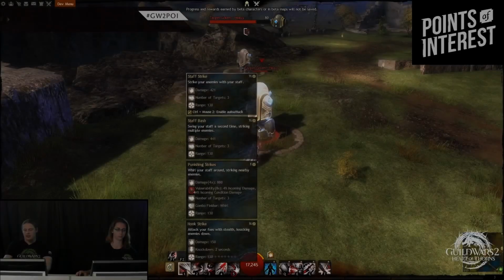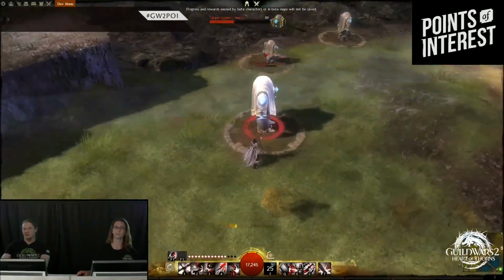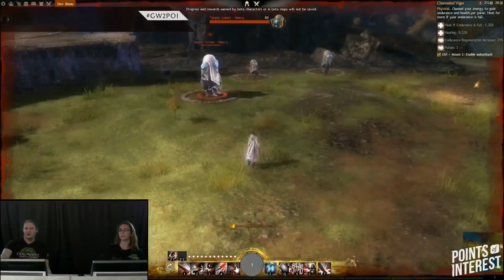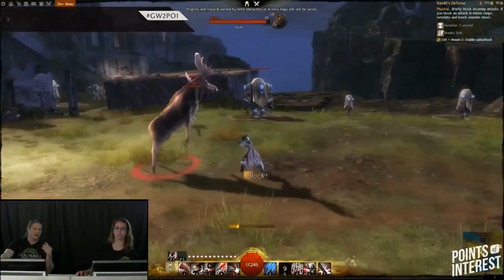Guild Wars 2 : Heart of Thorns - Daredevil Elite Specialization Livestream Recap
A quick view of the new specialization: The Daredevil!

Recap of the Point of Interest Livestream.

YaY the release date!